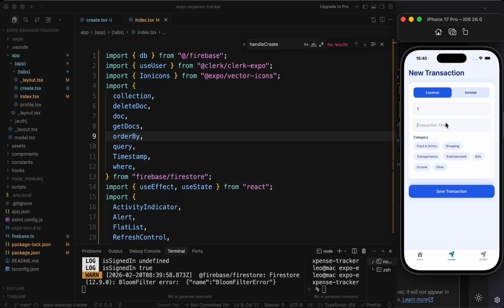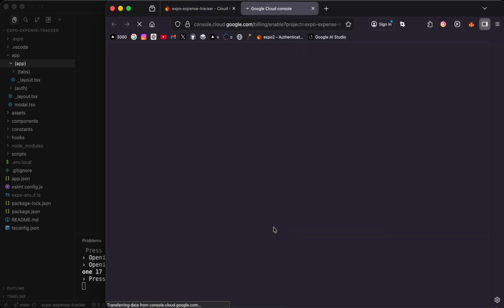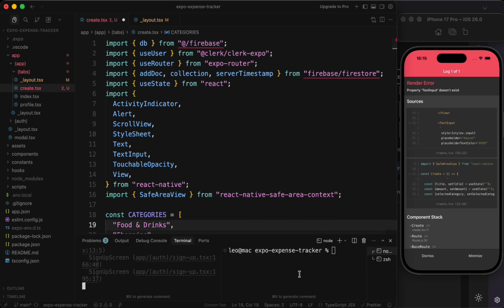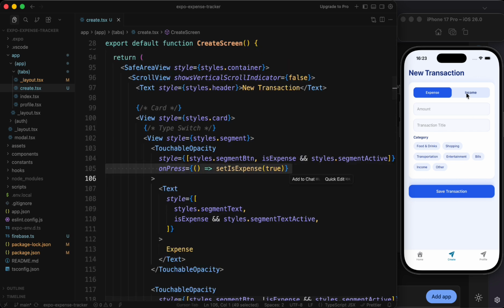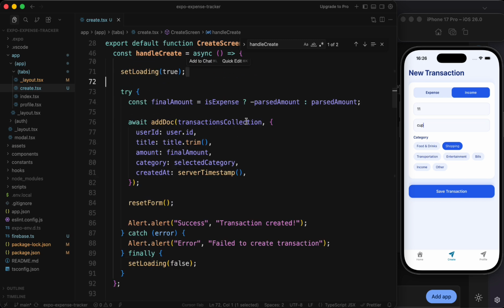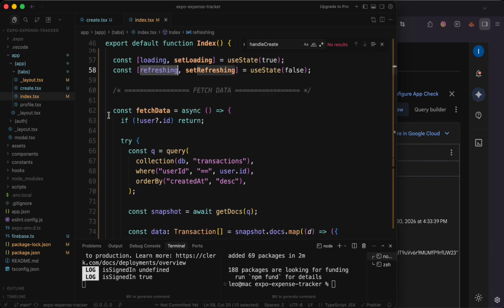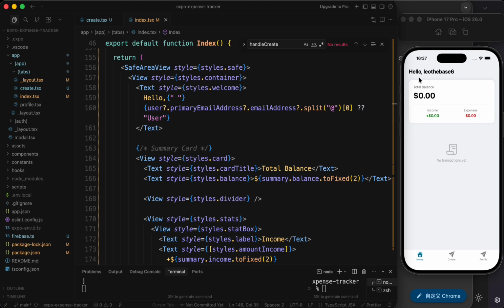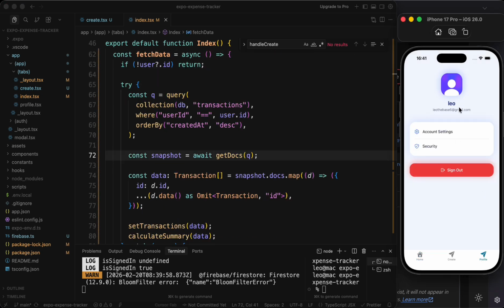Expense tracker App - React Native Expo 2026